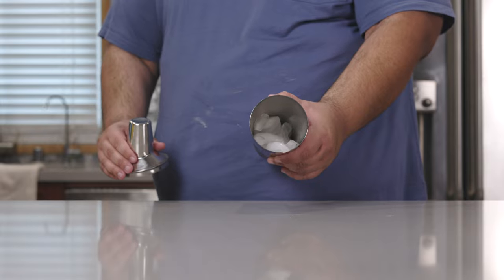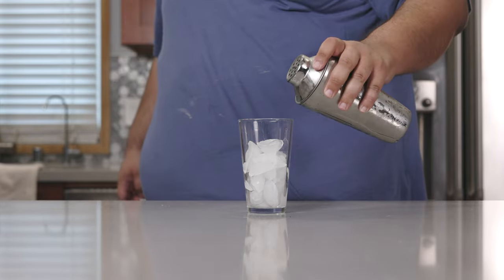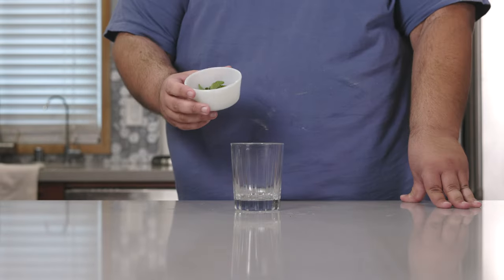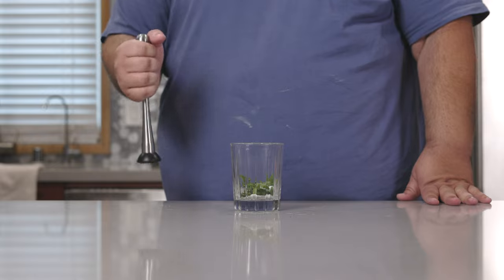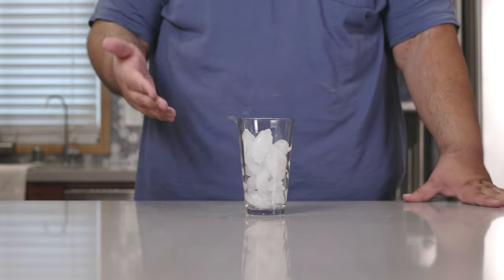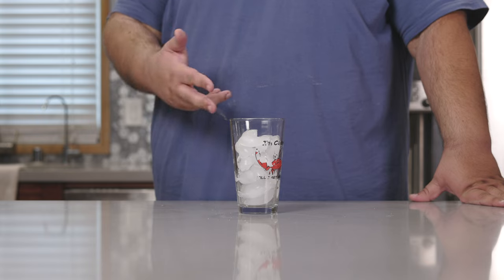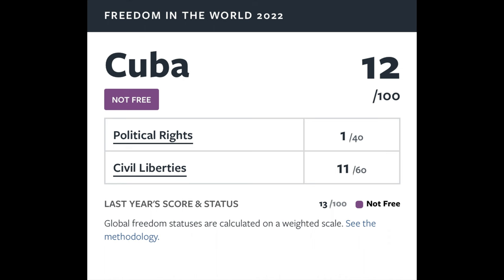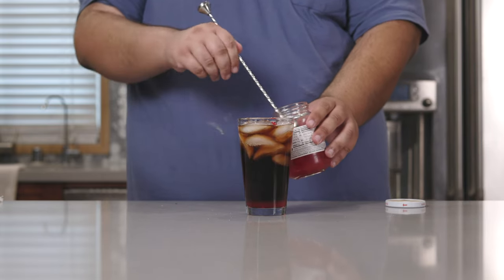5 Coca Cola Cockatails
Summer is here and that means it's cocktail time.  But not just any cocktail.  You see, for this episode, I am making cocktails from everyones carbonated kidney killer: Coca Cola.  Bust out the ice as I show you how to make five different coke cocktails.

0:00 Intro
0:36 Long Island Ice Tea
2:13 Coke Julep
3:33 The Lynchburg
4:41 Cuba Libre
5:36 The Popped Cherry

Cocktail Spoon

Cocktail Shaker